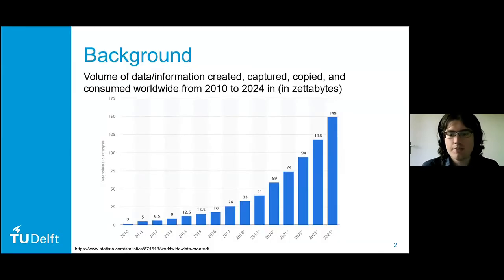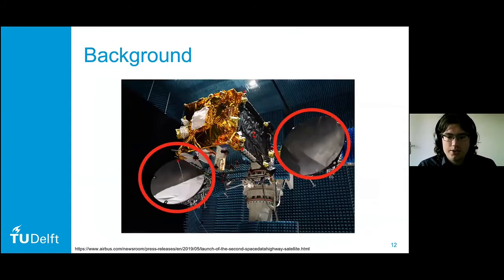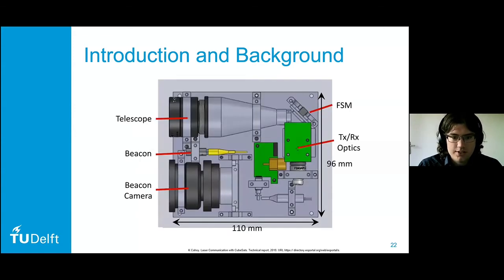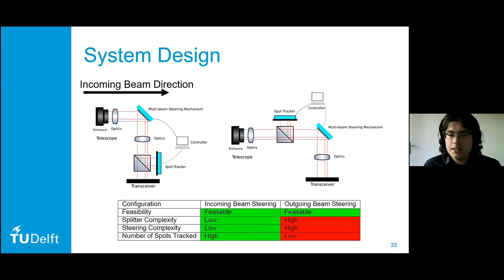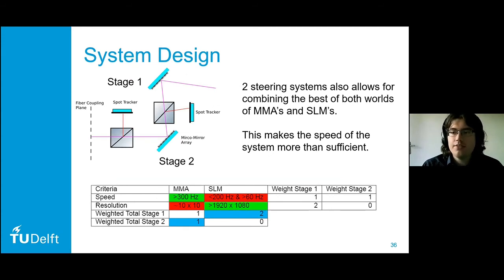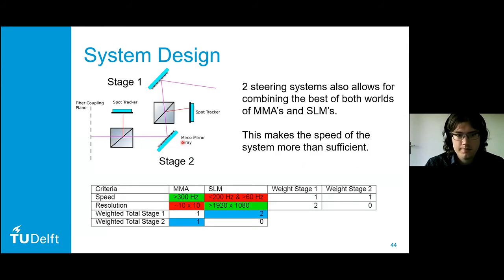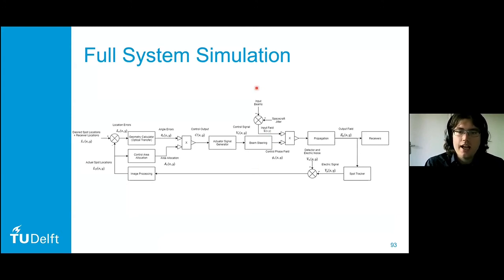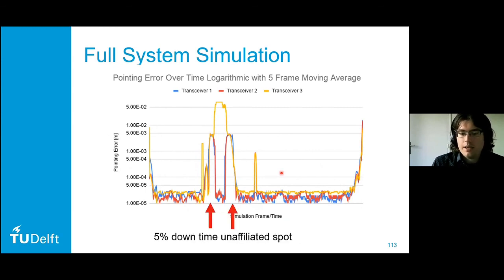A Space Multi-Beam Multi-Link Capable Laser Communications Terminal for Satellites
A paper presentation by Joshua Spaander, Delft University of Technology at the Optical Wireless Communication Conference